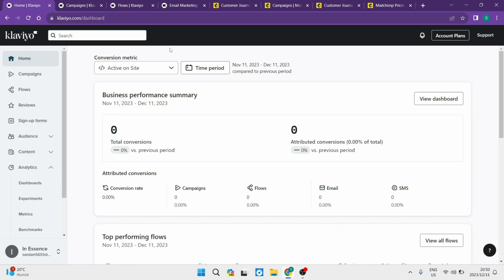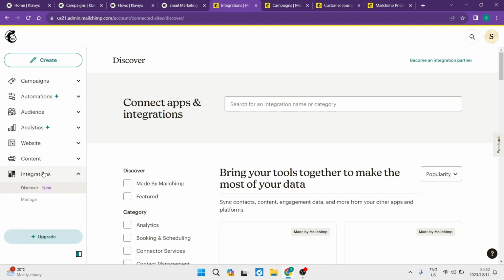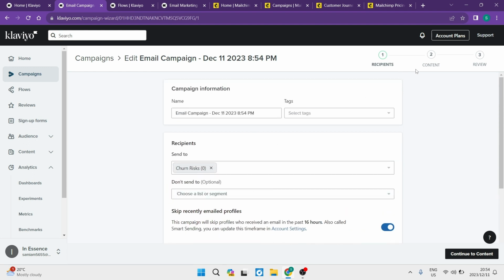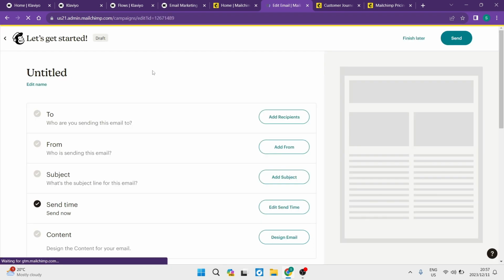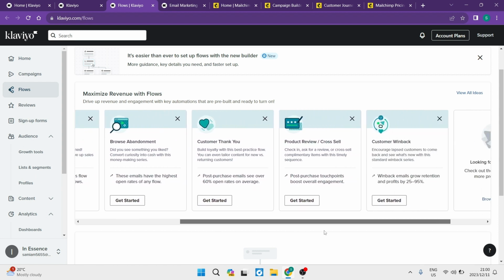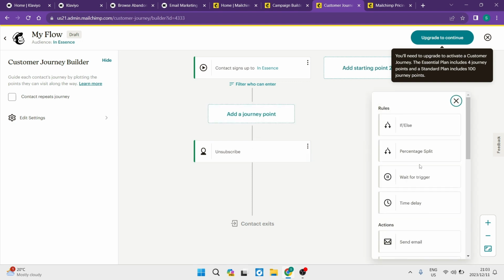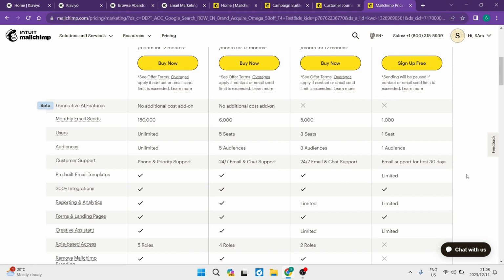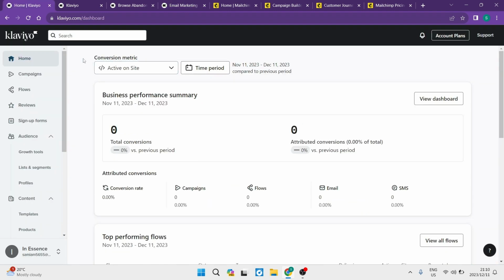Klaviyo vs Mailchimp comparison | Which One is Best in 2026?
In this video 'Klaviyo vs Mailchimp | Which One is Best' we're comparing Klaviyo and Mailchimp. We'll compare their features, pricing plans, and more to see which one is best for you.

Email marketing is a powerful tool that can help you connect with your customers and grow your business. In this video, we're comparing Klaviyo vs Mailchimp to see which one is the best choice for you in. We'll cover their features, pricing plans, and more to help you make the best decision for your business.

Timestamps

Intro – 00:00 – 00:34
Klaviyo Interface – 00:35 – 01:35
Mailchimp Interface – 01:36 – 02:42
Klaviyo Campaign Builder – 02:43 – 05:26
Mailchimp Campaign Builder – 05:27 – 07:25
Klaviyo Flows/Automations – 07:26 – 09:04
Mailchimp Flows/Automations - 09:05 – 10:29
Pricing – 10:30 – 12:58
Which One is Best – 12:59 – 13:45
Outro – 13:46 – 14:05